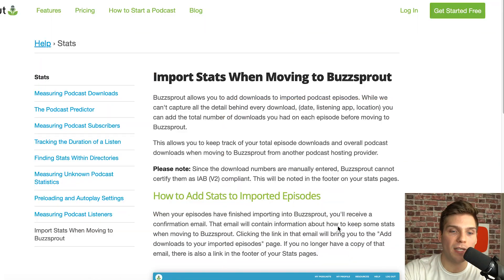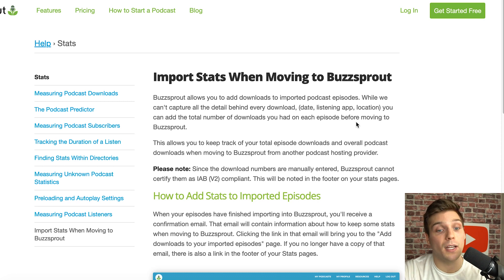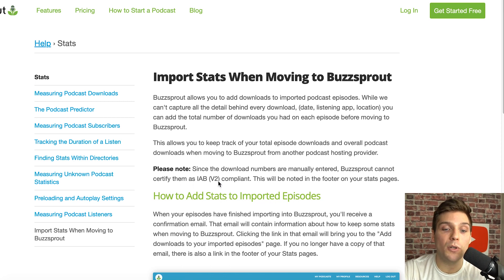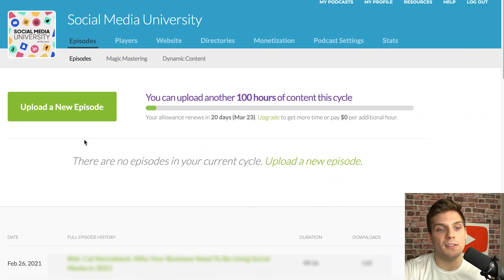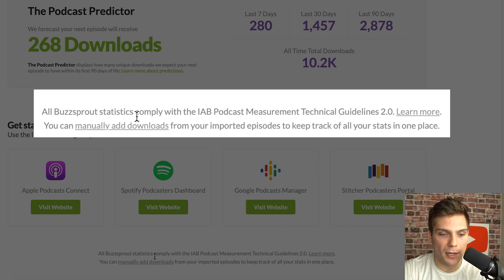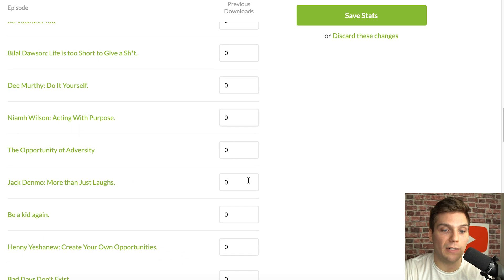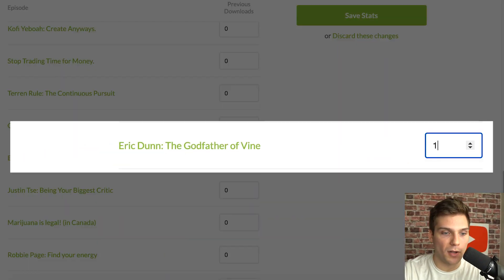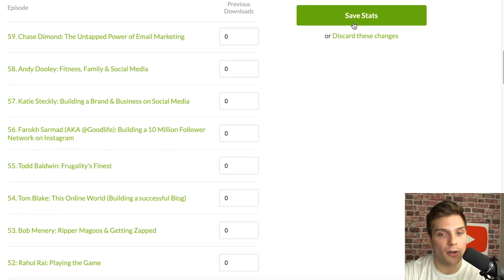How to Keep Your Podcast Statistics / Analytics When Switching Hosts (Buzzsprout)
Looking to switch podcast hosts but don't want to lose your podcasting statistics? Buzzsprout just made it possible with a new feature! In this video I provide a walkthrough of how to use this new Buzzsprout feature so you can transfer your podcast stats / analytics to your new host (Buzzsprout).  If you are looking to make the switch to Buzzsprout, use the link below to get yourself a Free $20 Amazon Gift Card when you sign up for any paid plan.

👉My Podcast Host (Free $20 Amazon Gift Card when you sign up with this link)